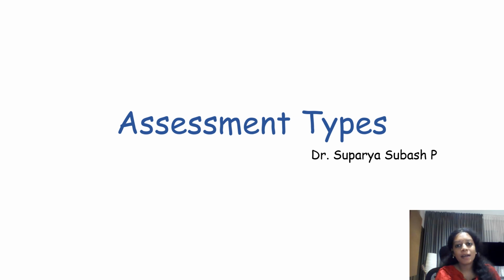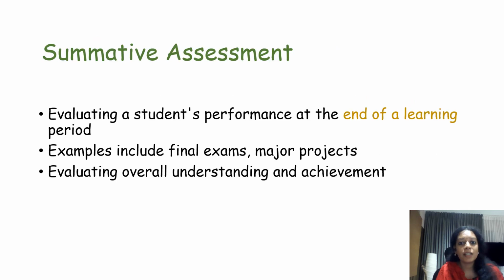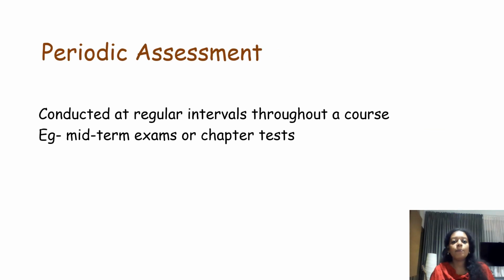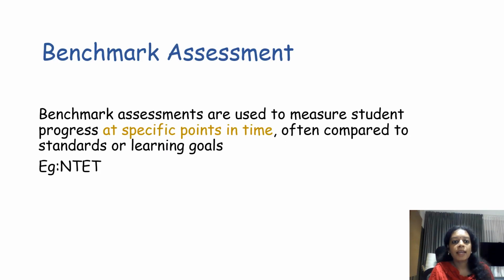NTET for Ayush doctors - Assessment Types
NTET Syllabus unit 4 - Assessment types - Formative, summative, periodic etc